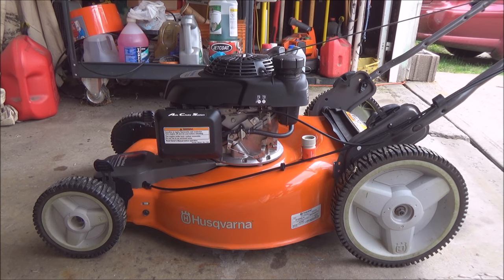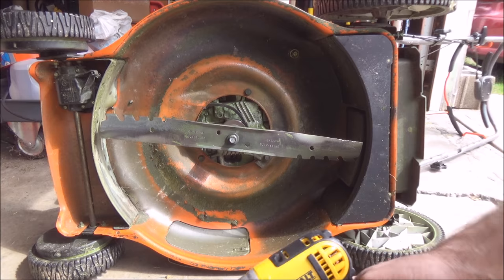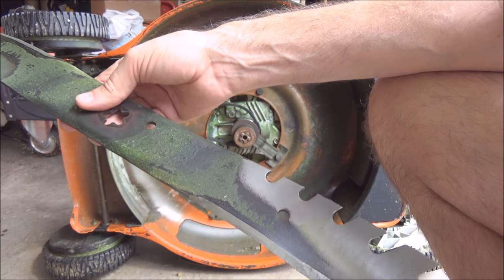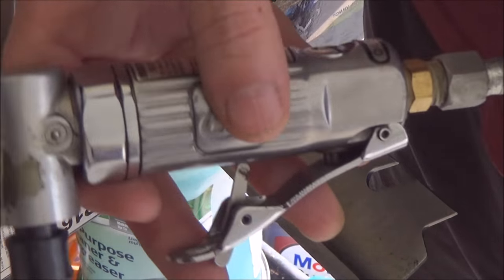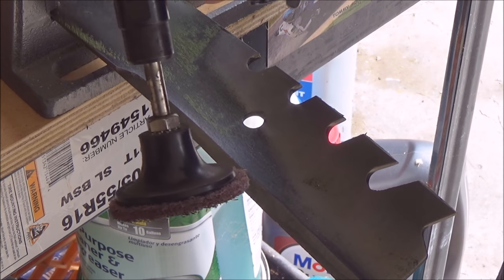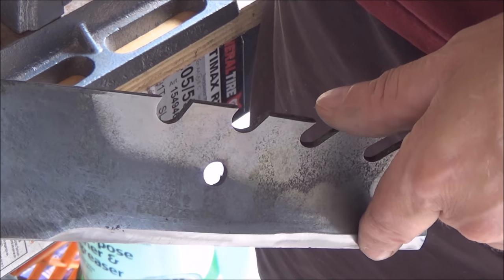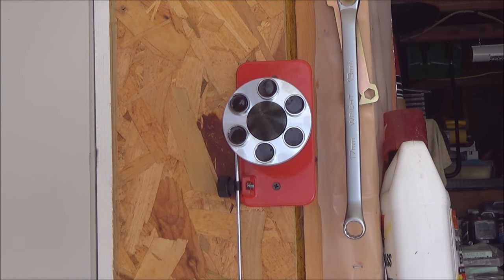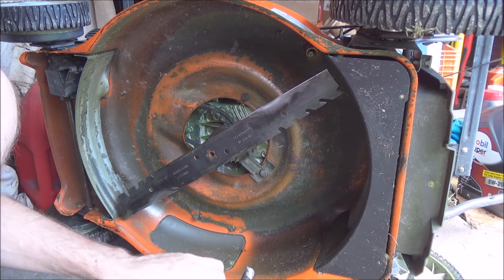Lawn mower Blade sharpening & Balancing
This is how I sharpen & balance my lawn mower blade.
Link to the blade balancer I use